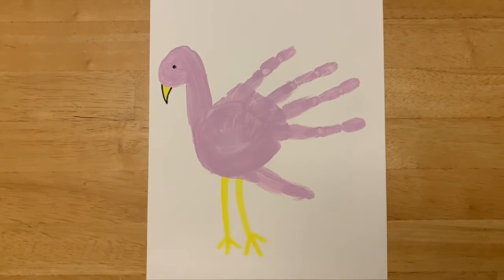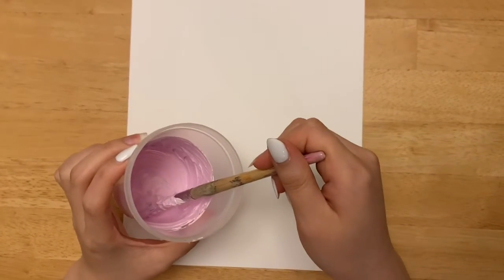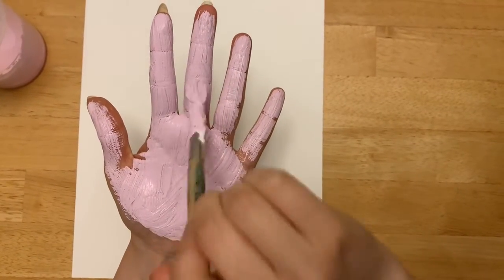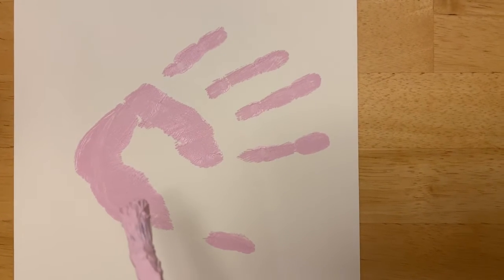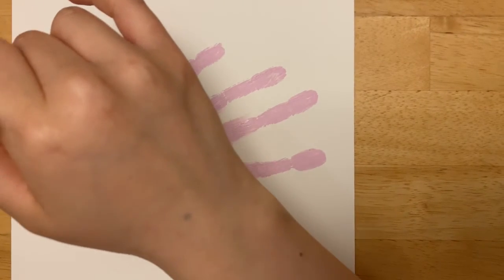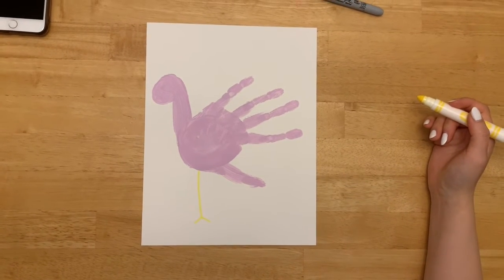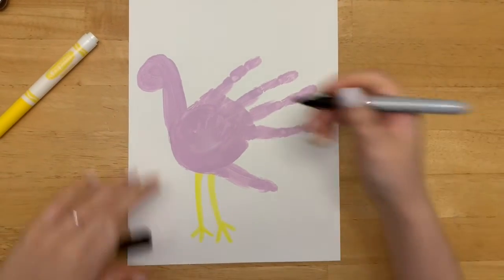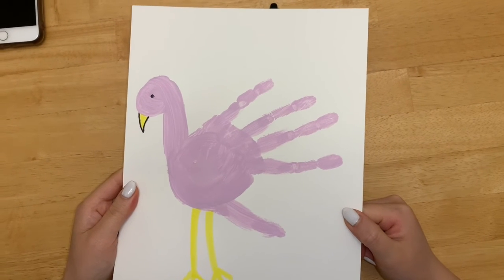RCPK Art Project- Flamingo Hand Painting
Join teacher Hana as she draws a flamingo!